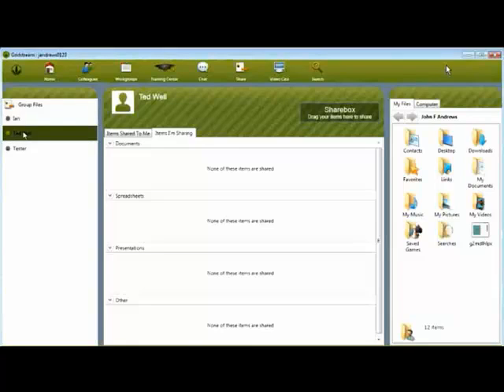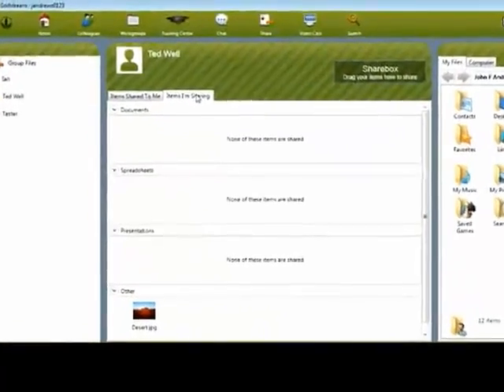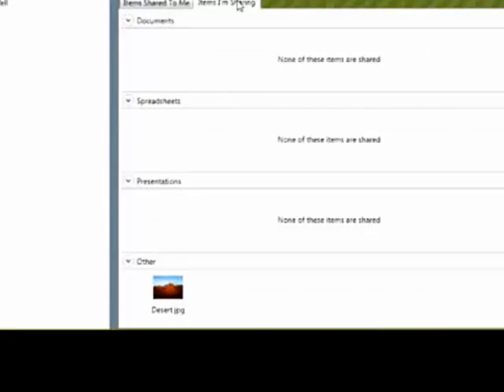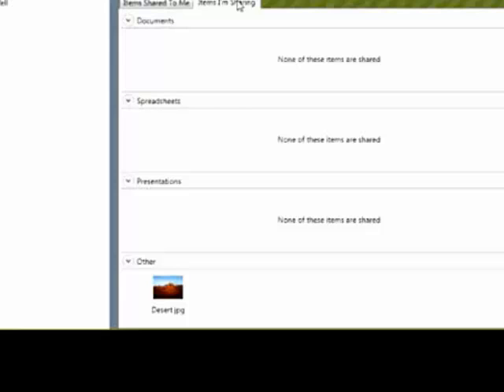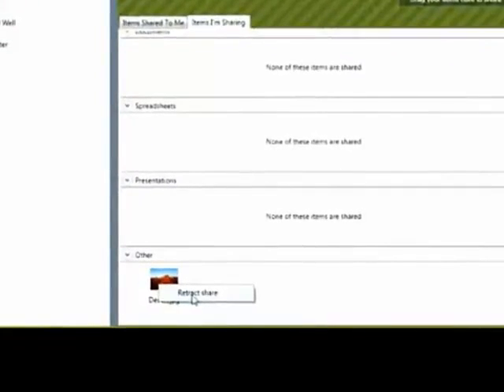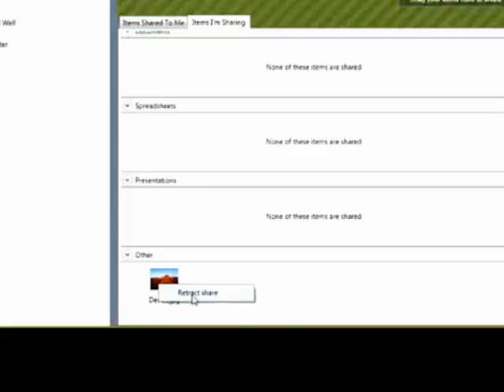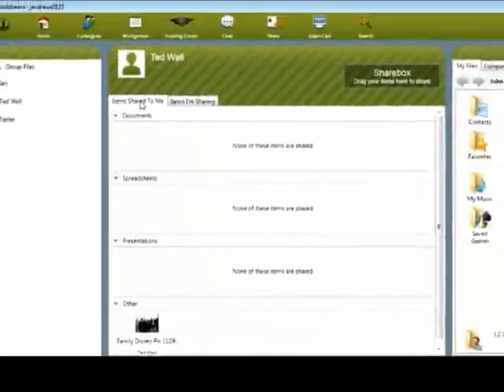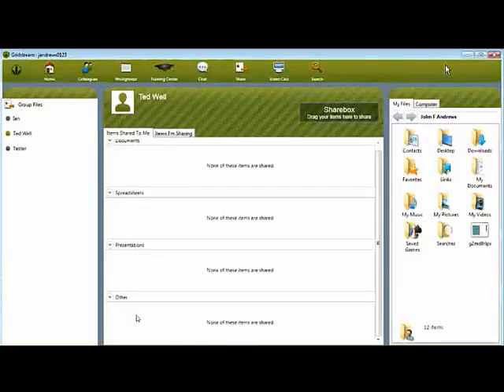iSchool WiGiT Gridstream